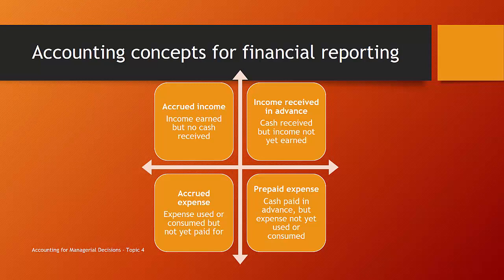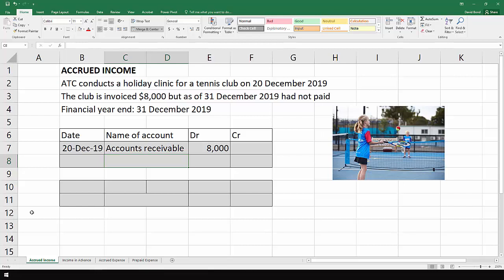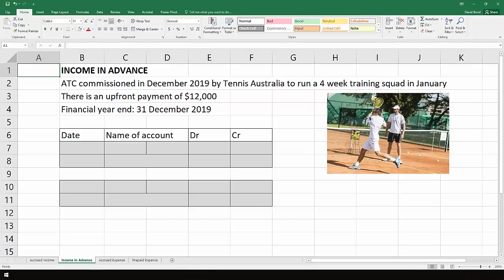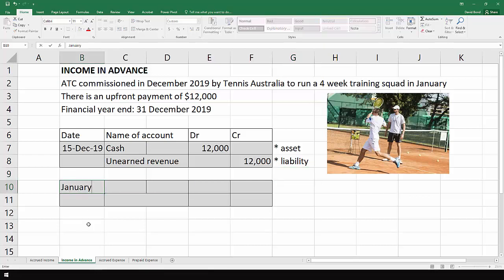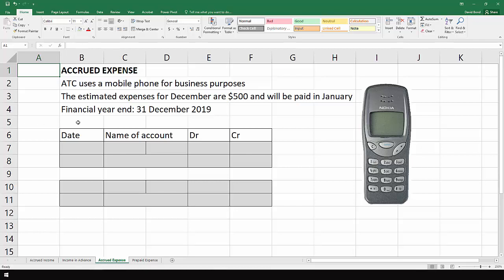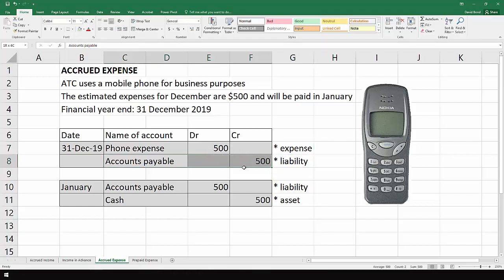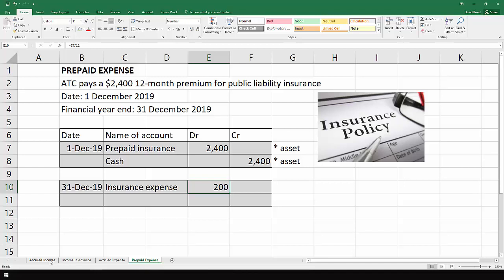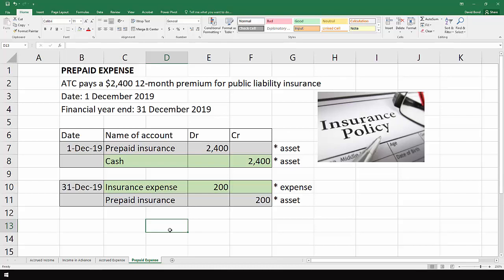Statement of profit or loss (Topic 4) - Example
This video is the worked example linked to Topic 4 - Statement of profit or loss.

In it we'll cover the accounting for:

* accrued income

* income in advance

* accrued expenses

* prepaid expenses